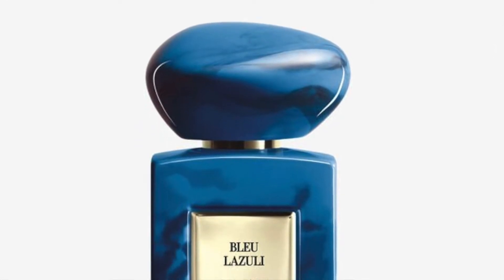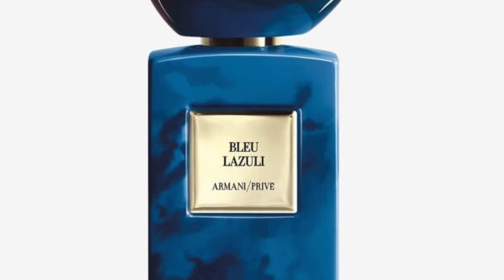🔷 BLEU LAZULI by GIORGIO ARMANI PRIVE || IS IT ANY GOOD? 🤔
Hello ladies and gents! Welcomeeee back!! Hope you've enjoyed today's video. This video discusses BLEU LAZULI by Giorgio Armani!

Lots of love and i'll see you in my next video oxoxo